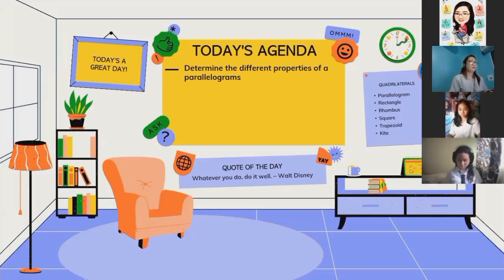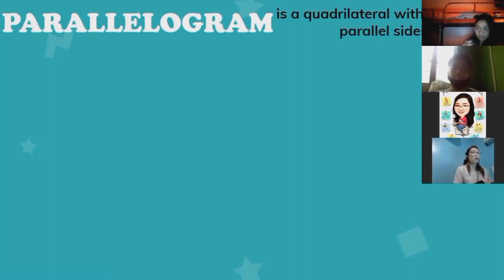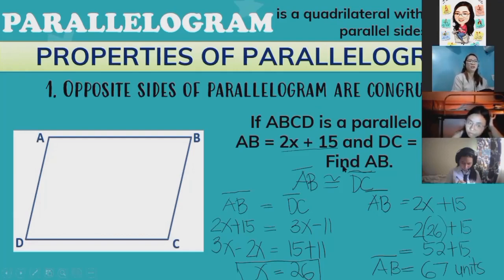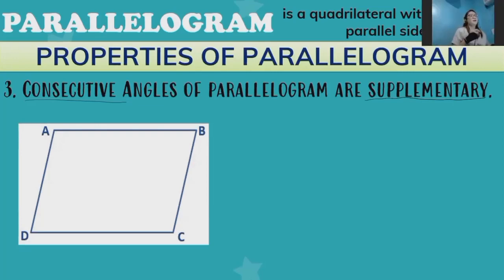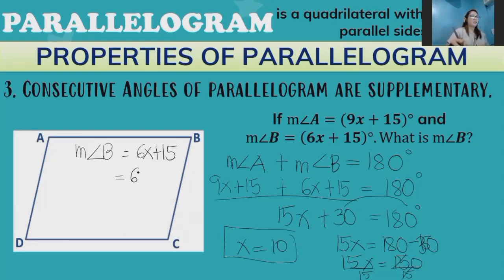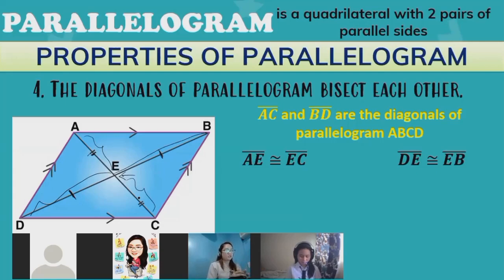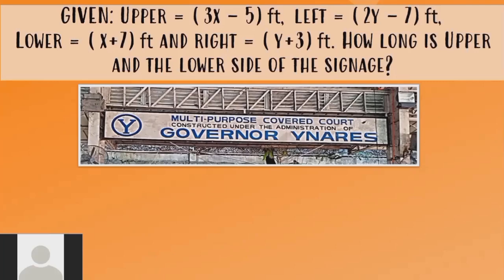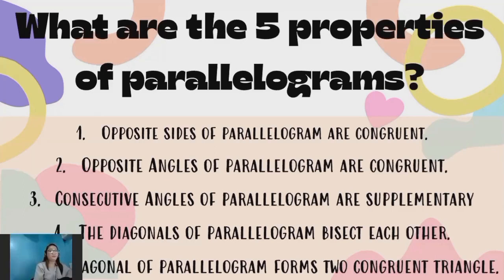Teaching in Math 9 for Online Distance Learning Class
Demo Teaching in the New Normal with Demo Teacher Ms. Alina Grace O. Flores

In-Service Training for Teachers with Theme: "TNHS in the New Milieu: Expanding Access, Openness, and Flexibility towards Quality Education" (March 15-19, 2021 via Zoom).

The Weekly Home Learning Plan (WHLP) for this lesson is available upon request.